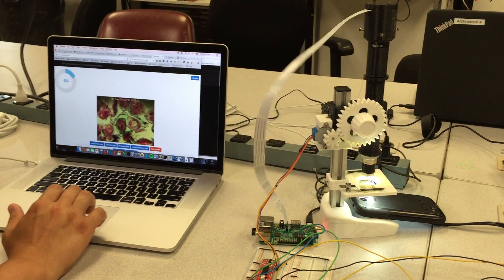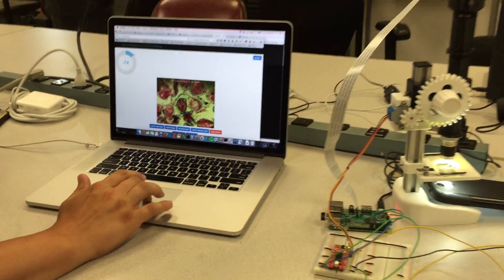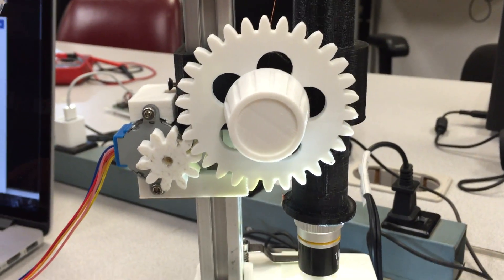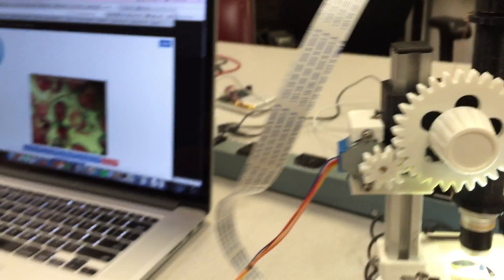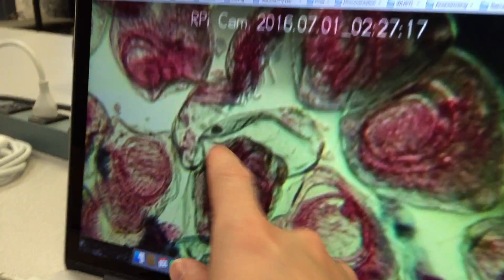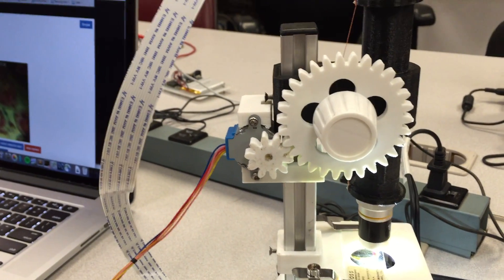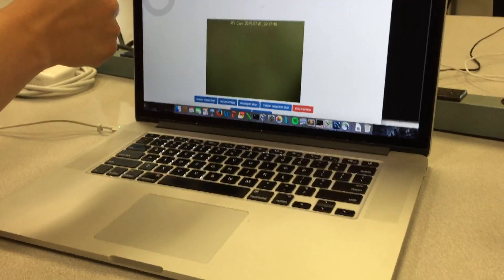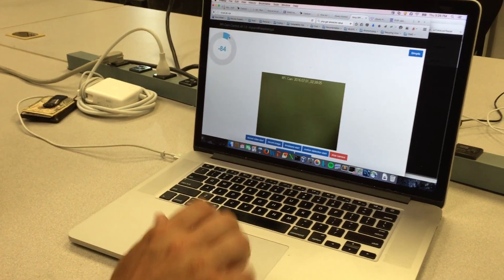IoT Microscope Stepper control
A quick demo of the active focus working on the 3D printed microscope.